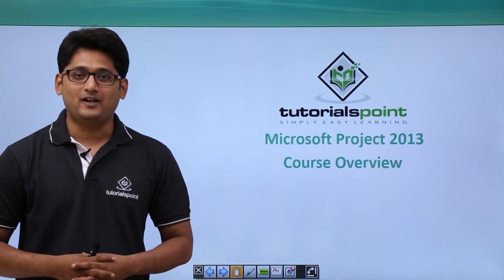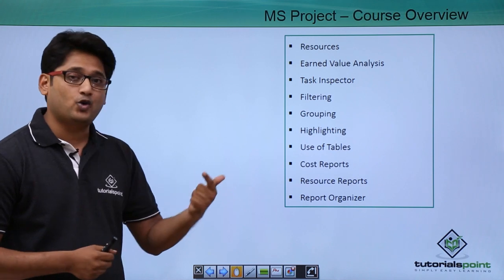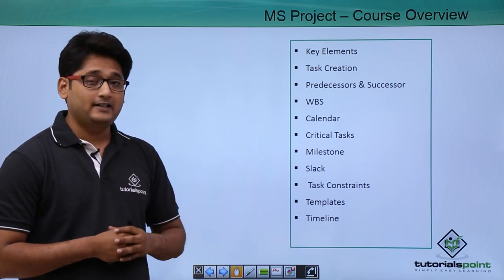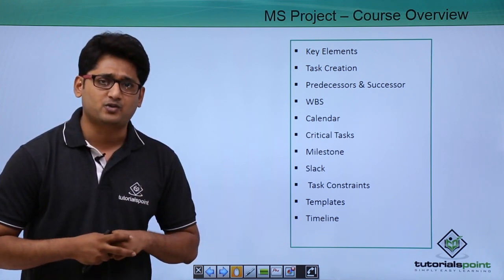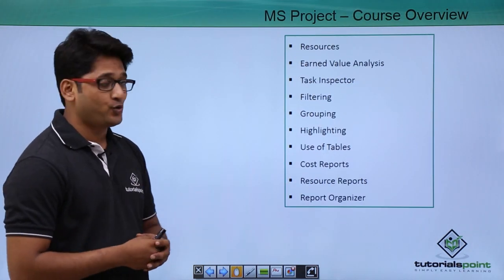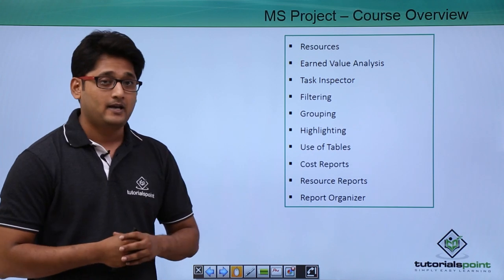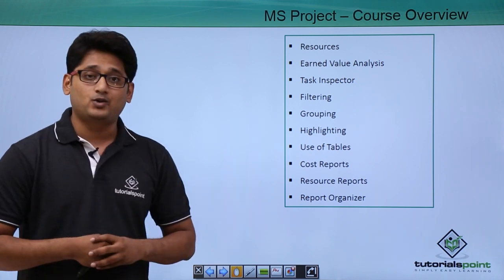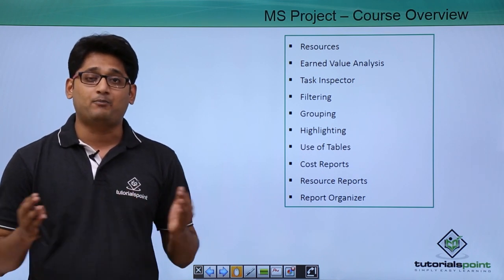MS Project 2013 - Course Overview